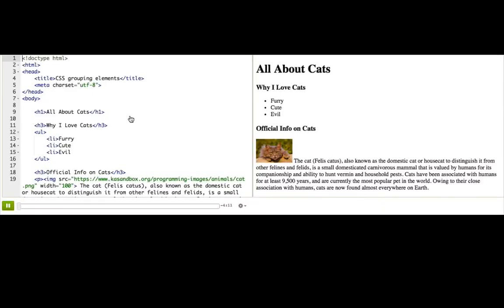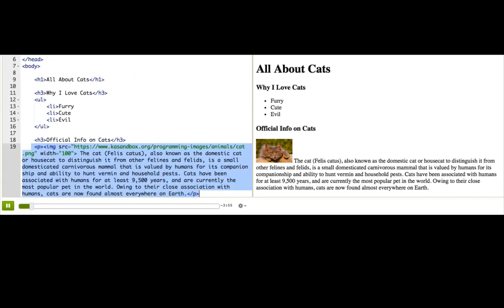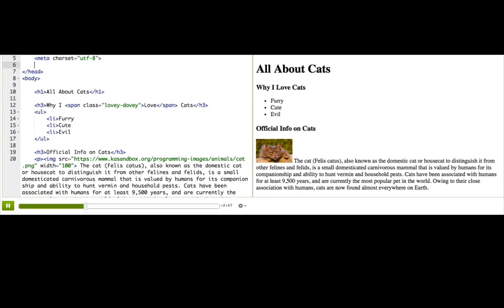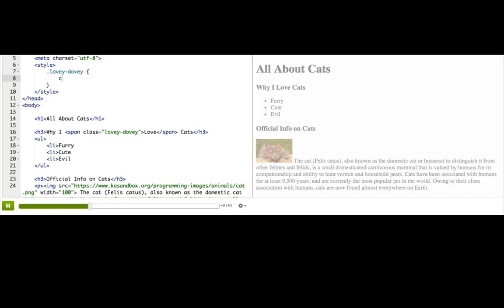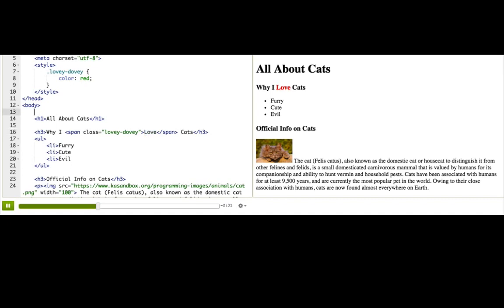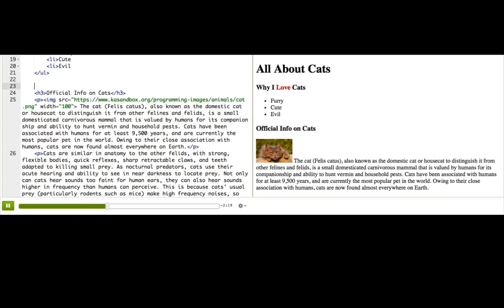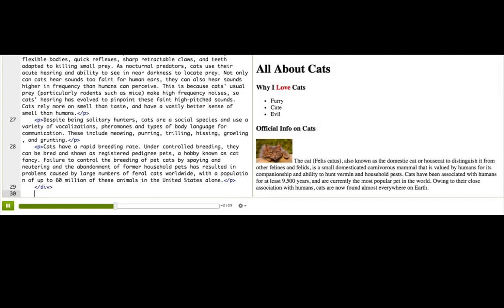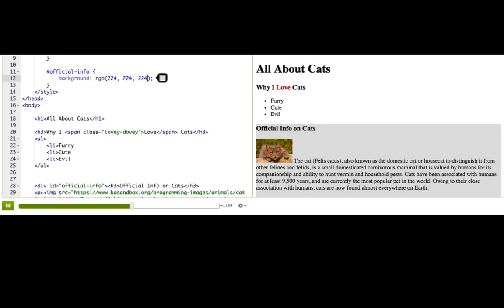19 CSS grouping elements Intro to HTML CSS Making webpages Computer Programming Khan Academy